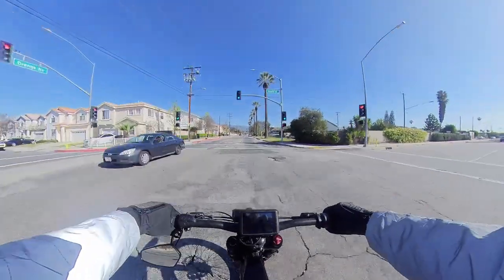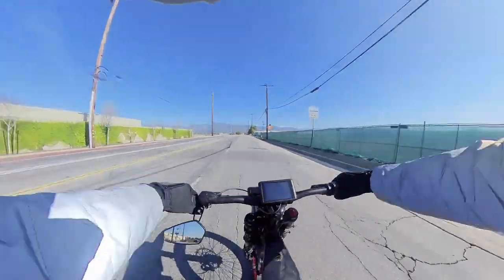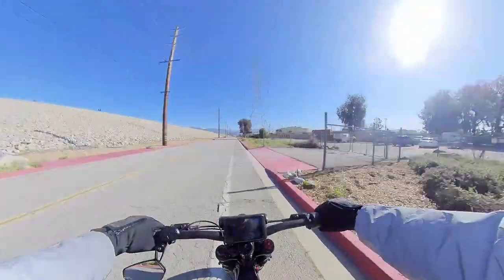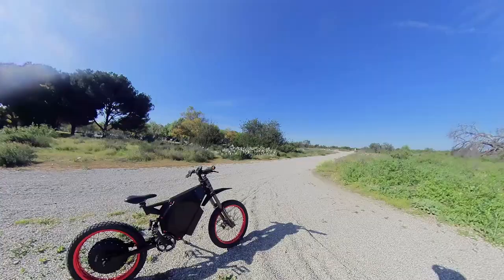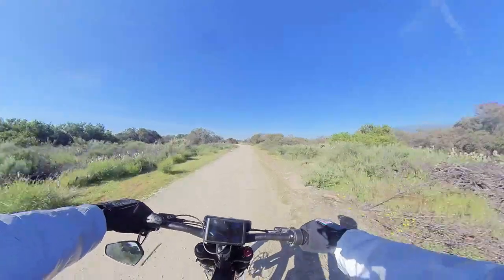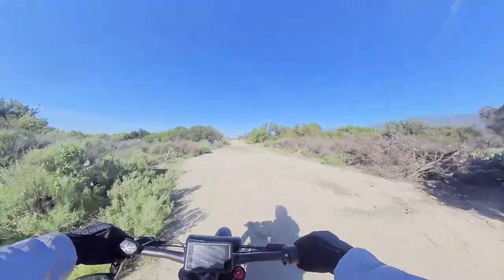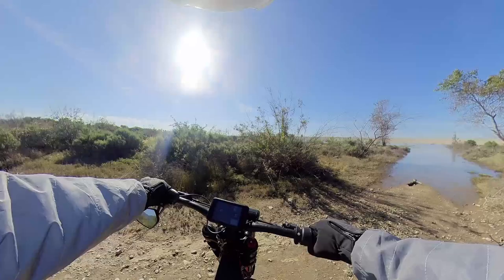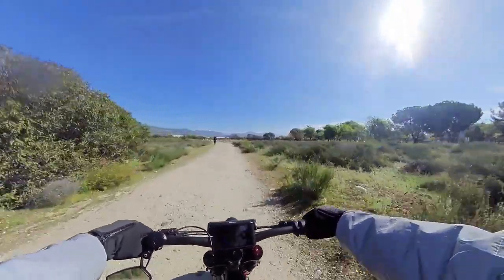Top speed test day 2 riding Stealth Bomber electric motorbike 72v 40ah 8kwatt sabvoton controller